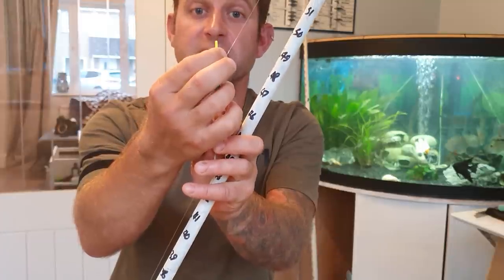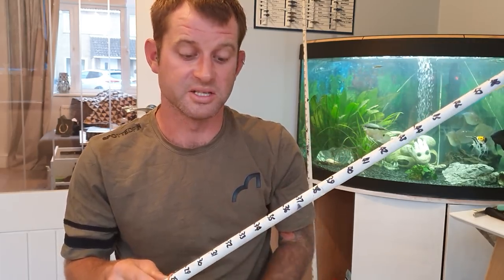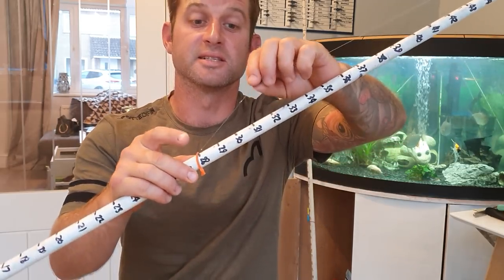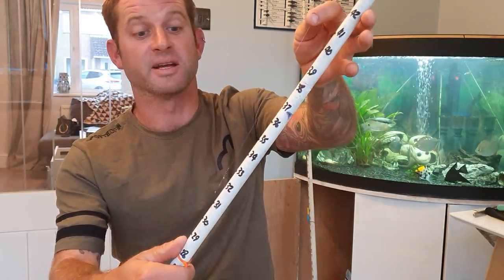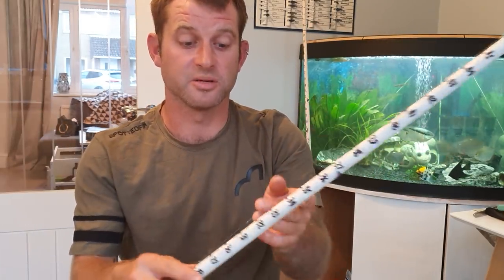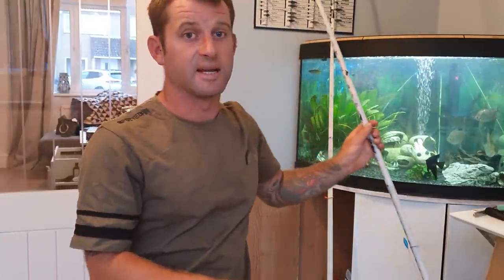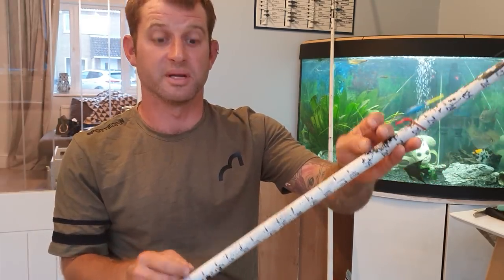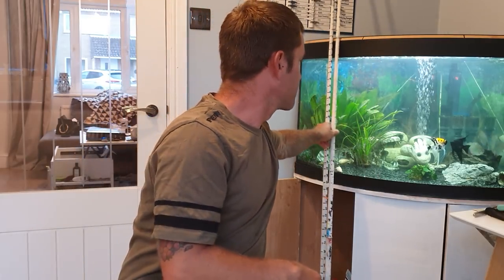Margin fishing for carp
When, how to feed, the rigs to use and what to do in a deep margin!